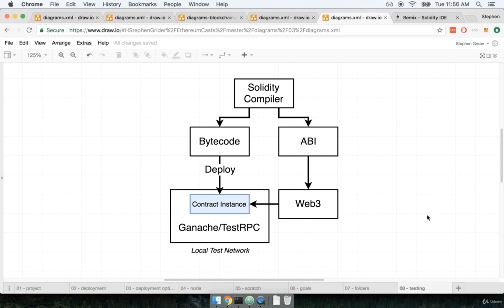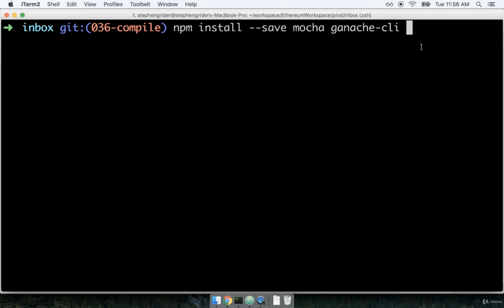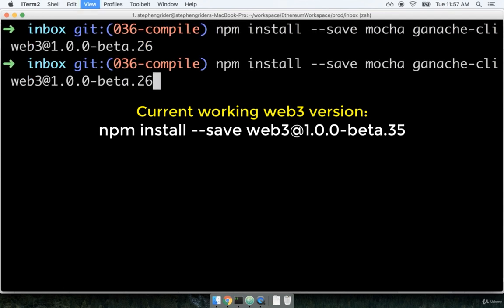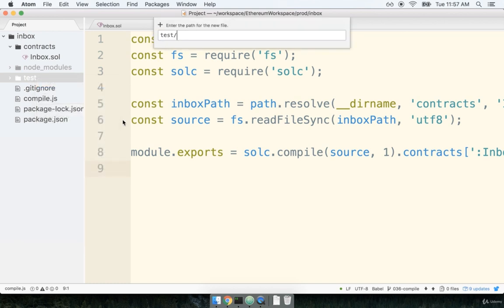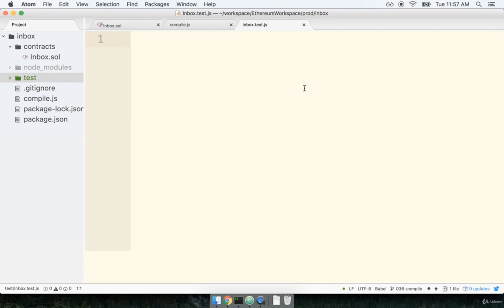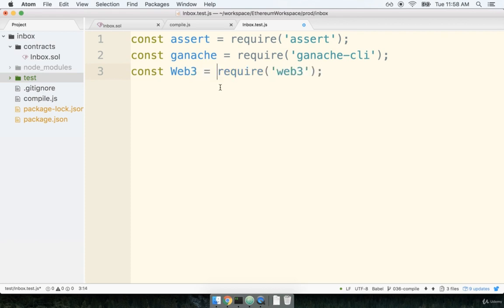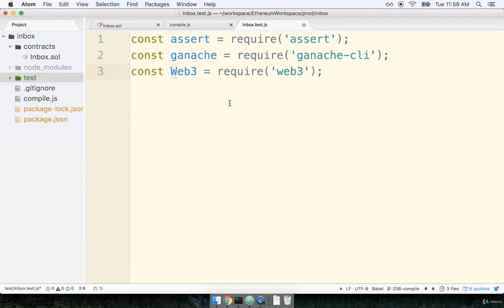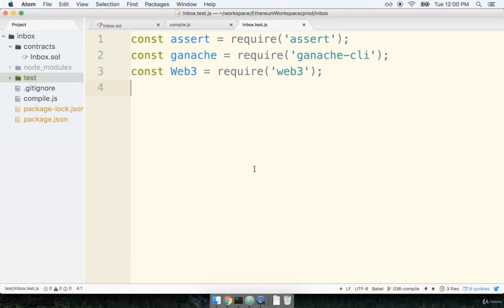Installing Modules -- 7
file:///C:/Users/PC/Desktop/Blockchain%20Basics%20A%20Practical%20Approach/New-GetFreeCourses.Co-Udemy-Ethereum%20and%20Solidity%20The%20Complete%20Developer's%20Guide/2.%20Smart%20Contracts%20with%20Solidity/10.%20Web3%20Install%20Issues%20on%20Windows.html

ethereum xrp
ethereum xen
ethereum xbt vs xbte
ethx
xmrig ethereum mining
ether x
ather x2
eth xrp
xrp vs ethereum
xrp ethereum
xen ethereum
xfx rx 580 8gb hashrate ethereum
6700 xt ethereum hashrate
6900 xt hashrate ethereum
ethereum yield
ethereum yorum
ethereum youtube hack
ethereum youtube
yul ethereum
youtube ethereum
y is ethereum going down
yethandi ethereum
ethereum zero
ethereum zkevm
ethereum zombies
zaorski ethereum
zotac rtx 3060 hashrate ethereum
zukunft ethereum
ethereum 0.2
ethereum 0x
eth 0.2
ether 0 fnf
eth0
0.5 ethereum
ether 0
0.38 dropped of ethereum cryptocurrency as of october 01 2022
ethereum 10k
ethereum 100k
ethereum 101
ethereum 150k
ethereum 10 year price prediction
ethereum 100x
ethereum 1 vs 2
ethereum 10000
ethereum 1.0
ethereum 1 million dollars
1 ethereum price in bangladesh
1 ethereum price in india
1 ethereum free
1 ethereum in 2030
1 ethereum mining
10 ethereum
15 september ethereum
17 lakh rupees ethereum mining rig
1660 ti hashrate ethereum
100 ethereum
ethereum 2.o
ethereum 2.0 big update
ethereum 2025
ethereum 2.0 hacker
ethereum 2022
2060 hashrate ethereum
2.0 ethereum
2022 ethereum mining
22 april 2022 price ethereum
2022 ethereum price prediction
2060 super hashrate ethereum
2070 super hashrate ethereum
2080 ti ethereum mining
2030 ethereum prediction
2miners ethereum payout
ethereum 30k
ethereum 3.0
ethereum 32 staking
ethereum 30000
ethereum 3000
ethereum 3d
ethereum 300
ethereum 3ac
32 ethereum staking
3070 ti hashrate ethereum
3060 ti hashrate ethereum
3080 ti hashrate ethereum
3060 hashrate ethereum
3090 hashrate ethereum
3090 ti hashrate ethereum
3080 hashrate ethereum
3060 ti ethereum mining
3x long ethereum token
ethereum 40k
ethereum 4k
ethereum 400
ethereum 4000
ethereum 40
esther 4
ather 450x
ather 450 plus
eth 400
eth 40k
40 ethereum
4 gb ekran kartı ile ethereum mining

ethereum 51
51 attack ethereum
5500 xt ethereum hashrate
eth 600
6650 xt ethereum
6750 xt ethereum
6950 xt ethereum
6600 hashrate ethereum
6 april price ethereum
6800 hashrate ethereum
6500 xt hashrate ethereum
6700 xt ethereum mining
6950 xt ethereum hashrate
6600 xt ethereum hashrate
ethereum 750
esther 7
70 ethereum secrets (10971)
eth 700
70 the ethereum (10339)
75 of ethereum pos is down
ethereum 800
ether 8d
eth 800
eth 8月
ethereum 99bitcoins
ethereum 999+
ethereum 99
ether 9th wonder
eth 900
ether 9
99bitcoins ethereum
980 ti mining ethereum
gtx 970 mining ethereum
ethereum 900